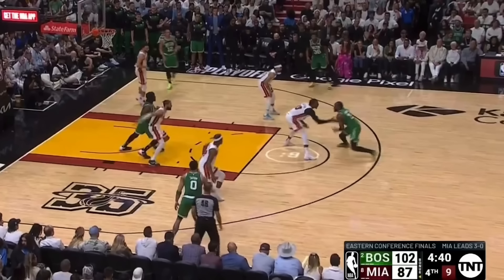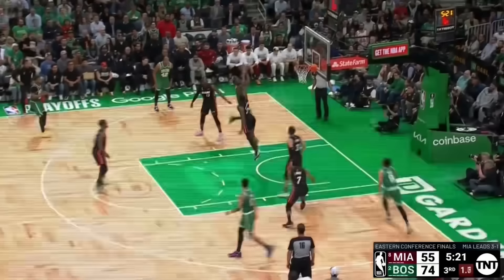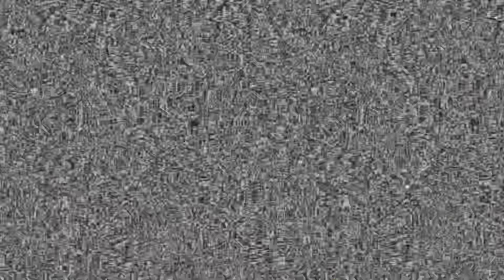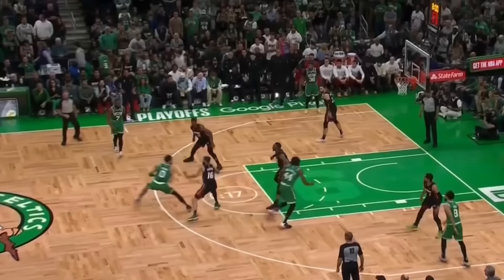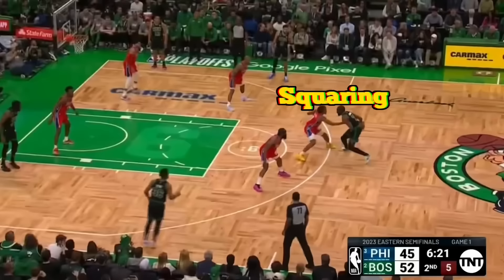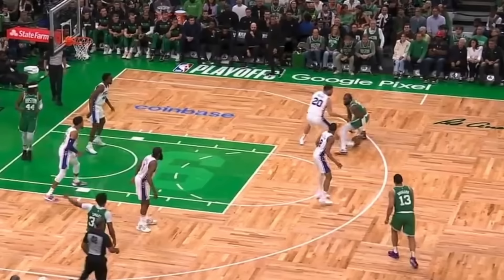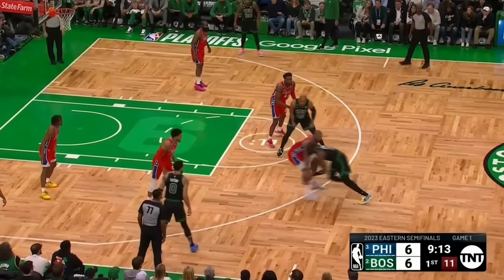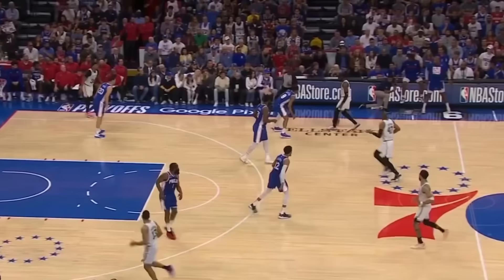Jaylen Brown Ball Handling BREAKDOWN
Boston Celtics Guard Jaylen Brown has always had plenty of talent and potential, but a really inconsistent element in Jaylen Browns game is his Ball handling. So in this video we’re gonna deep dive into Browns film to see where his dribbling strengths and weaknesses are.